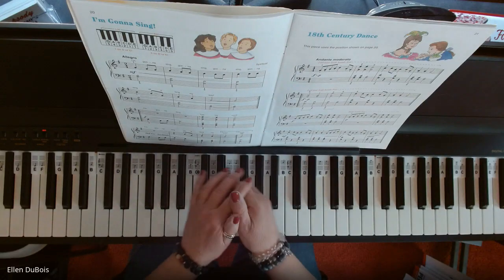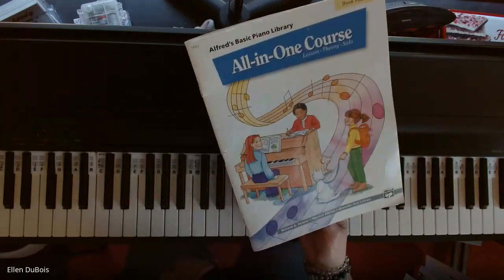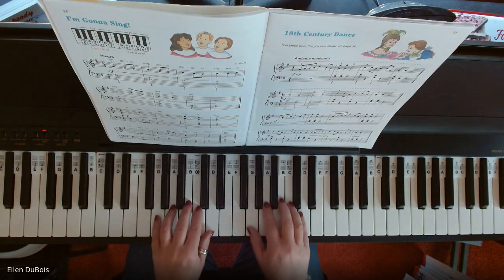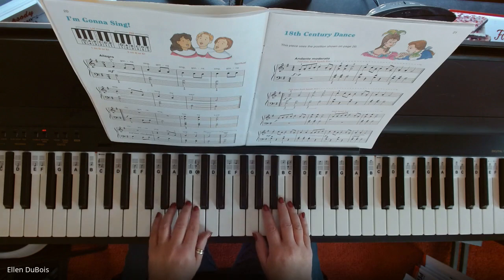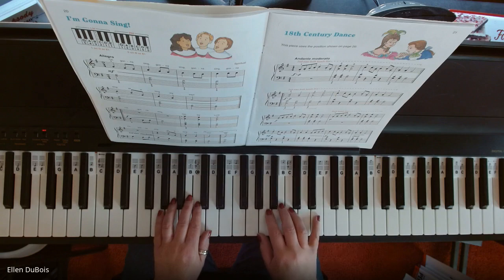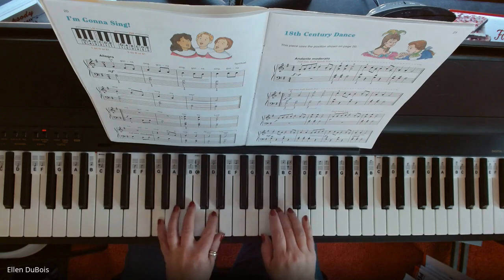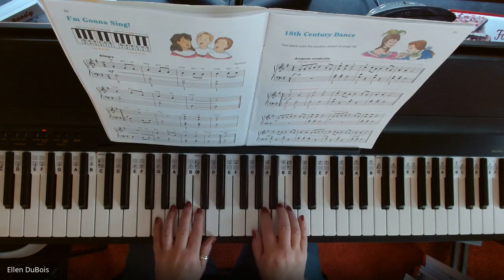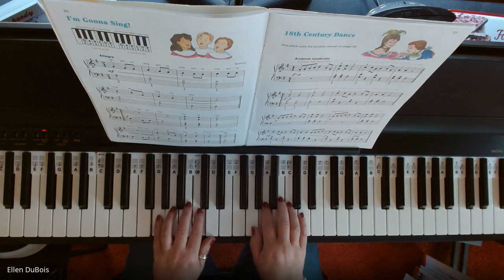I'm Gonna Sing, Alfred's All In One Book 4!